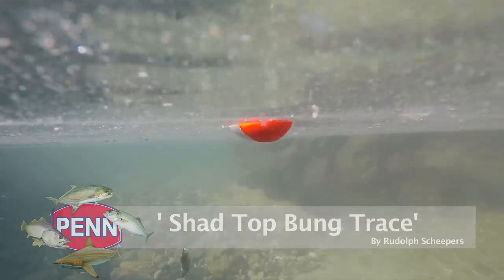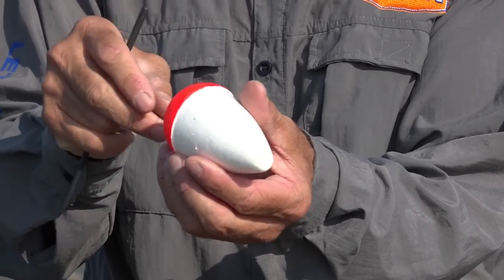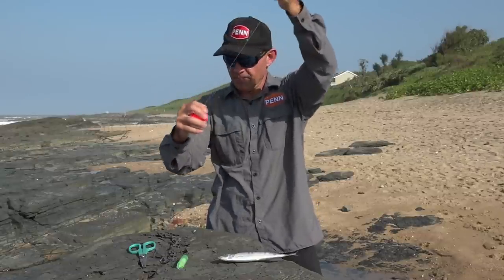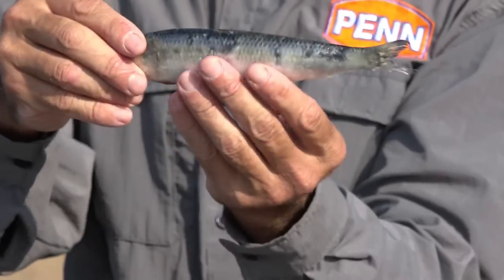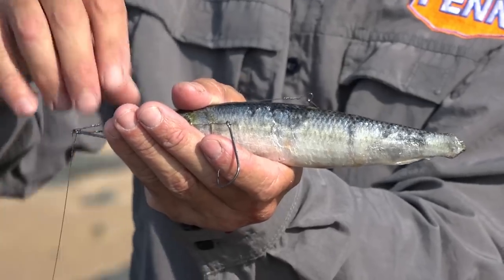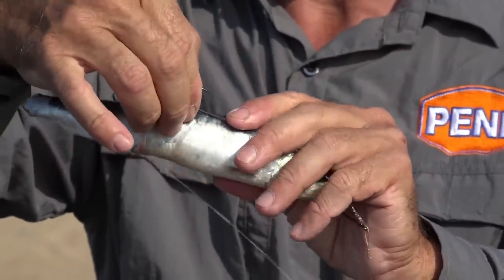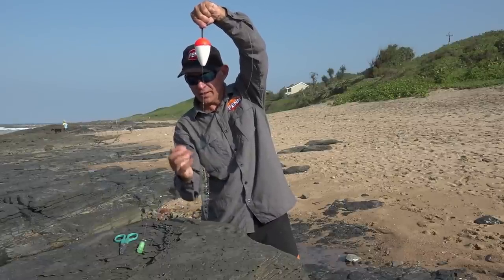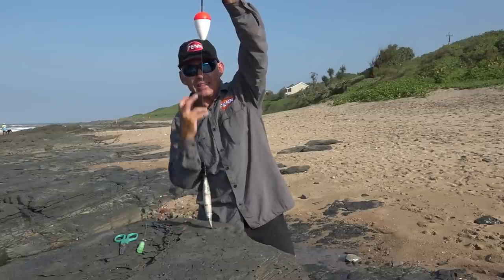Shad Top Bung Trace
Rudolph shows us another technique for targeting shad near the surface of the water column, the Shad Top Bung Trace.